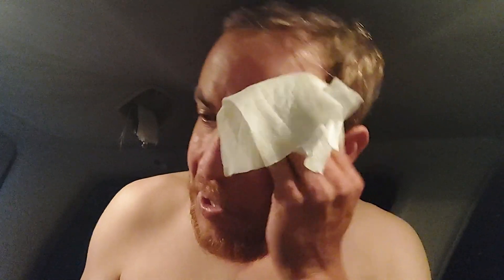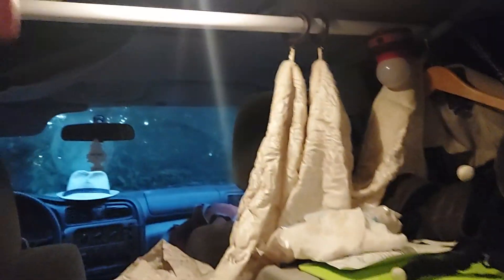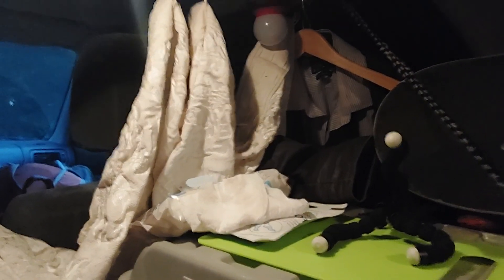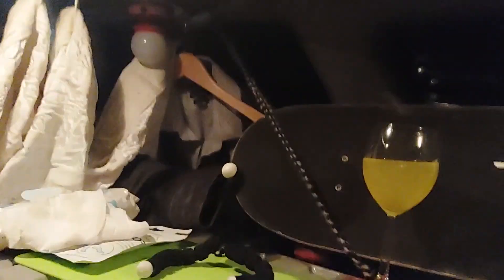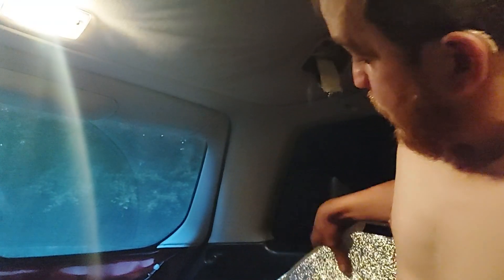getting set up for bed xx :) xx